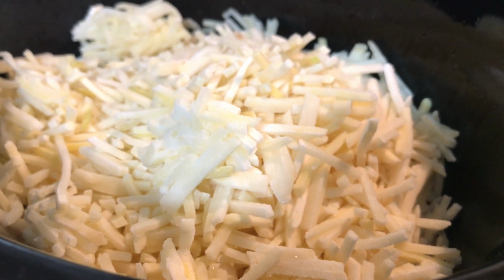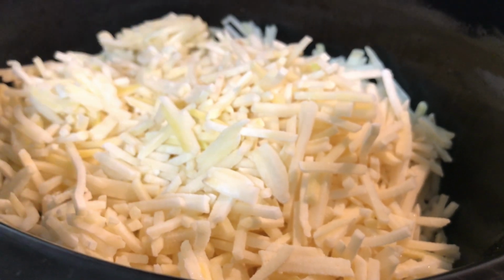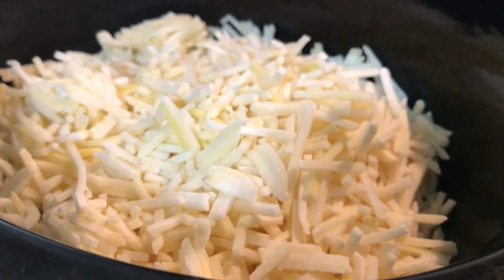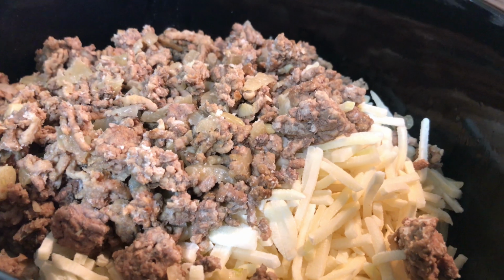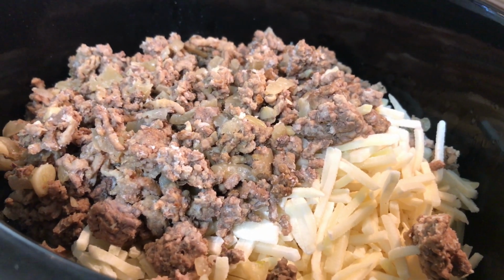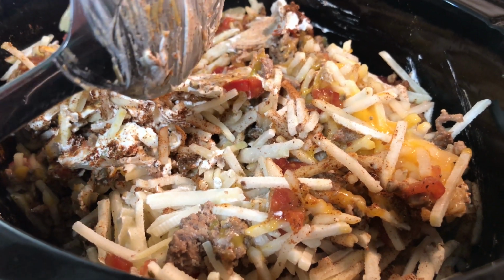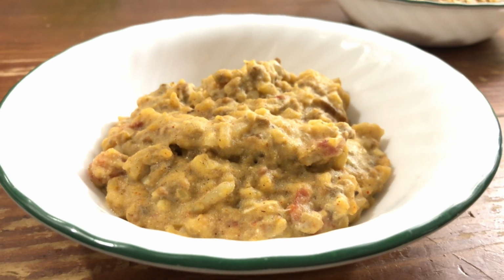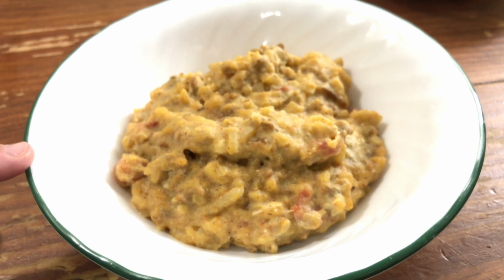Crockpot Taco Potato Casserole | Dump and Go Recipe| Easy Budget Meal | Quick Weeknight Recipe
Hey y'all!
This was a real easy and good recipe. Just dont overcook it or your hashbrowns will turn into mashed potatoes.